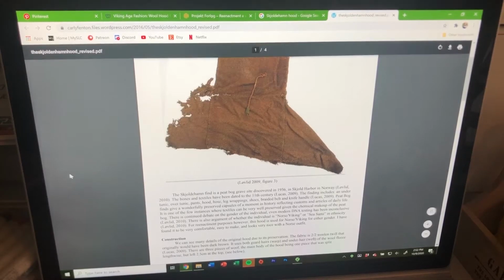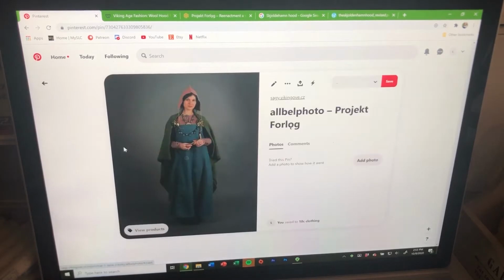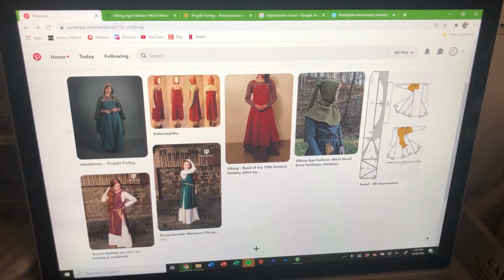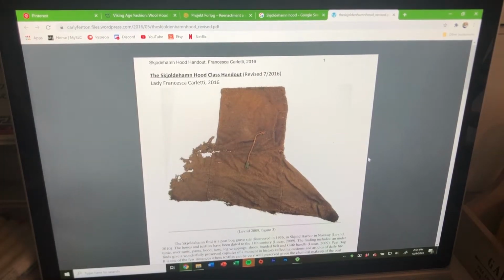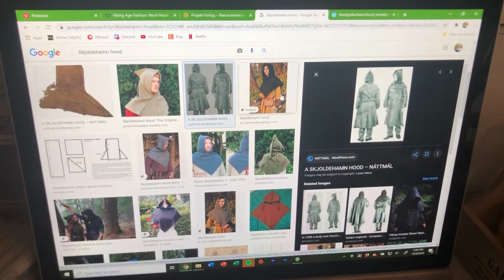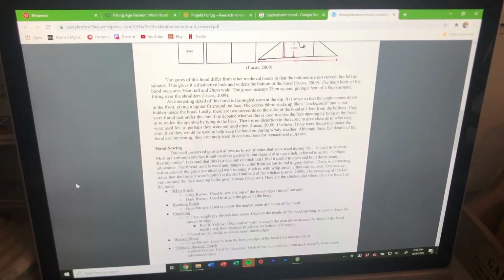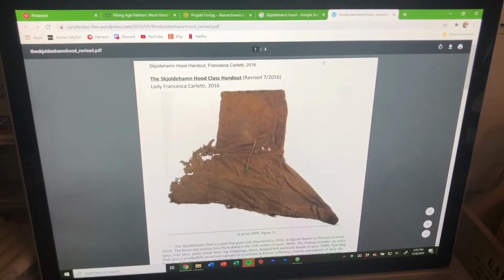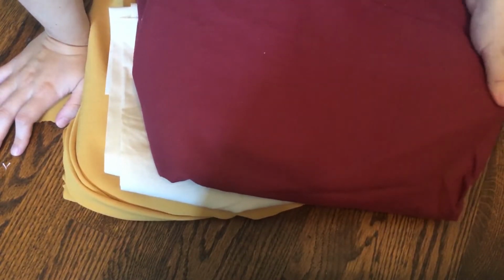Medieval Little Red Riding Hood! | Halloween 2020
HAPPY HALLOWEEN!!
Hello again and welcome back! Today I embark on a historical costuming journey where I attempt to recreate what little red riding hood may have looked like at the story’s origin. I really enjoy doing historical sewing projects though I don't know what periods I want to venture into next!

Title: milk coffee
Artist : Ryan
Genre : BGM, Jazz
Mood : warm, romantic, quiet, rest